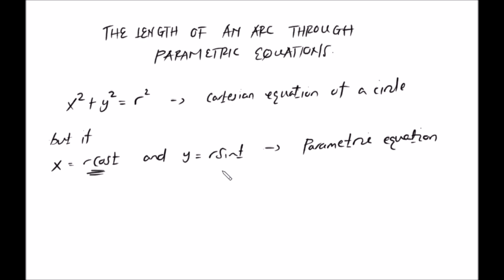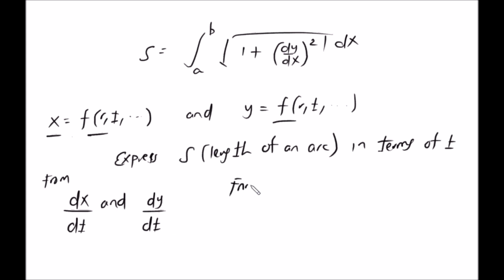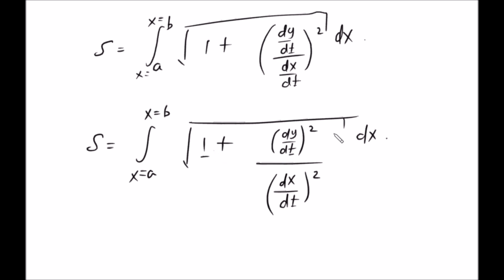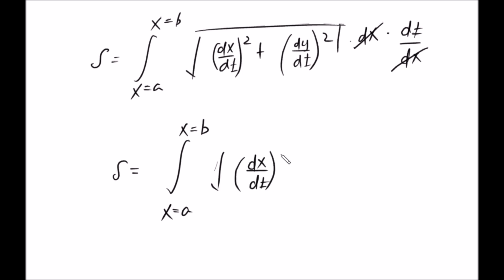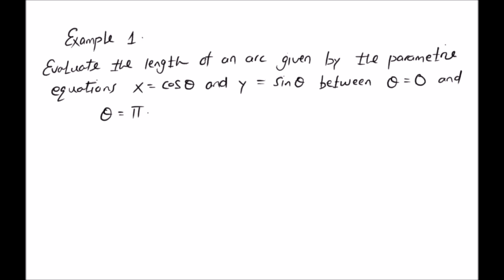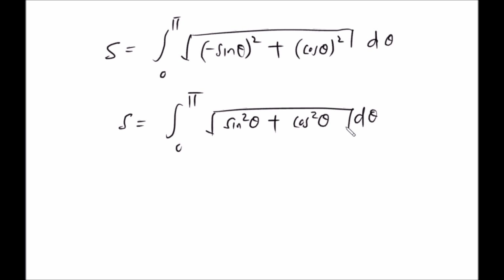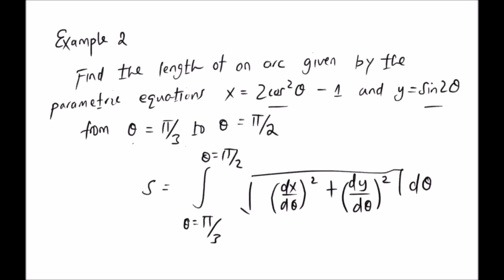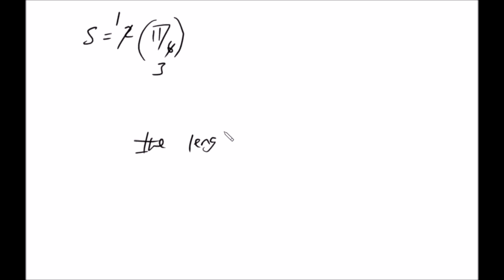The length of an arc through parametric equations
Kwema jamani

Hii ni video tutorial ya hamsini na saba kwenye topic ya integration, kwenye hii tutorial tutajifunza kutafuta the length of an arc through parametric equations.